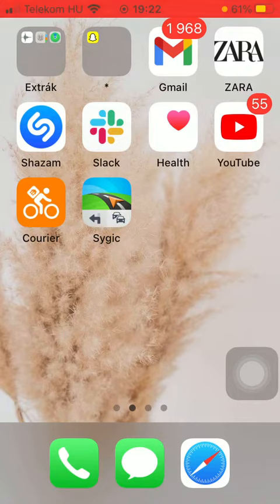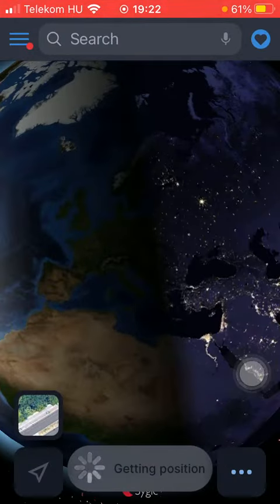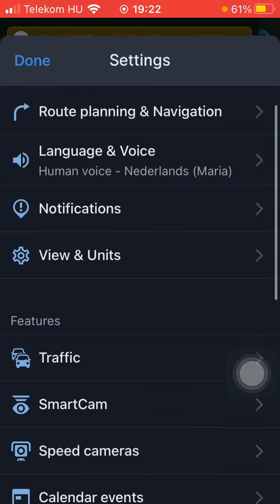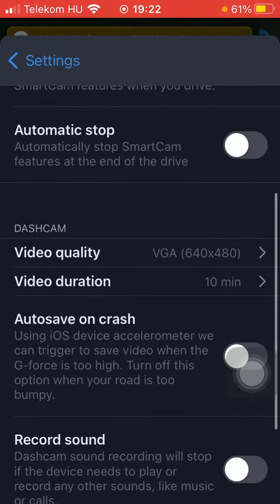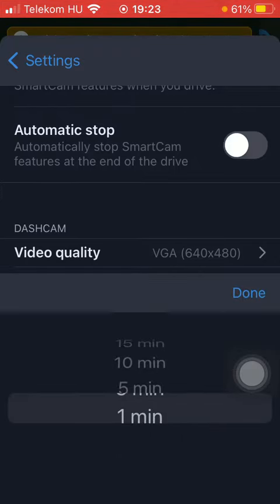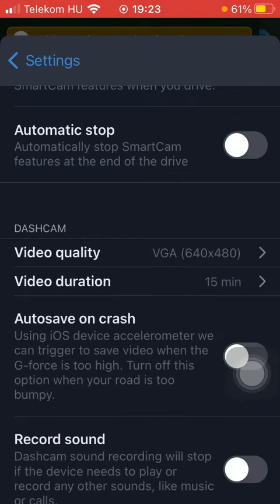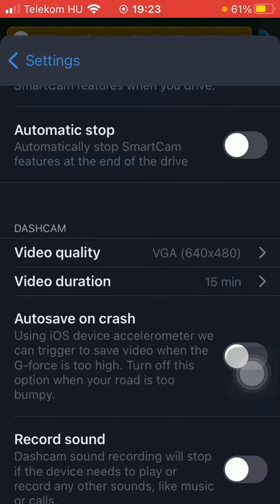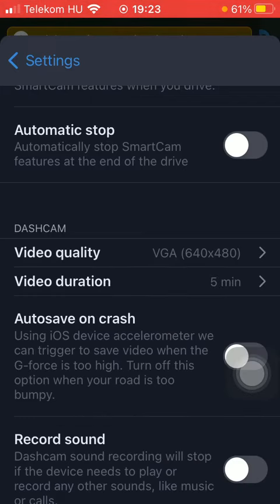How to set the duration of video on dashcam on Sygic GPS?